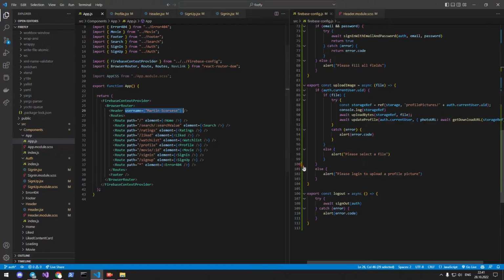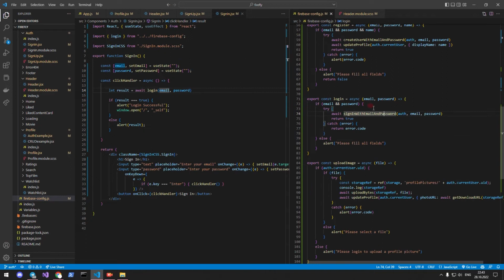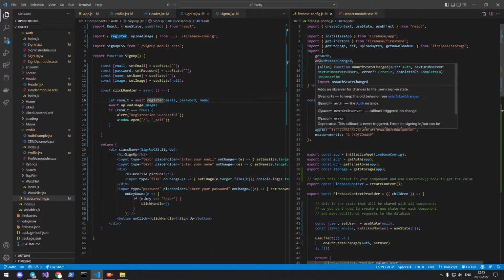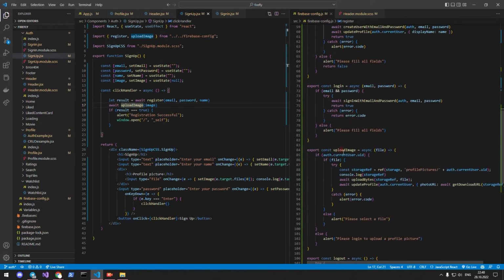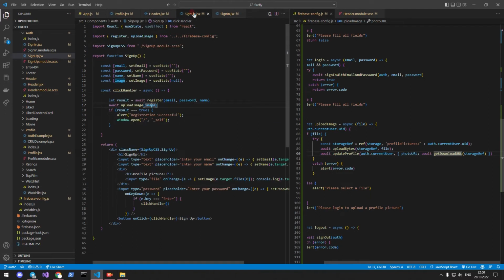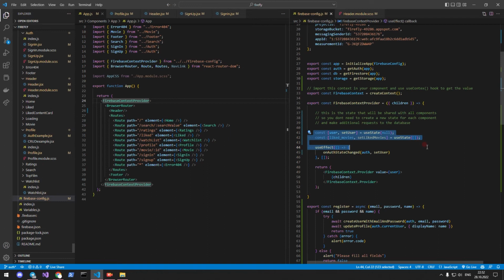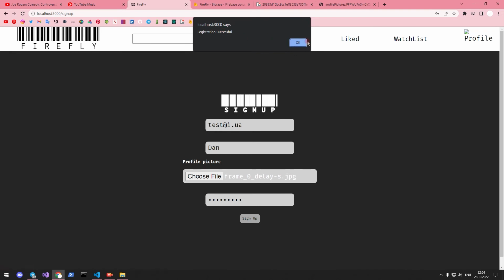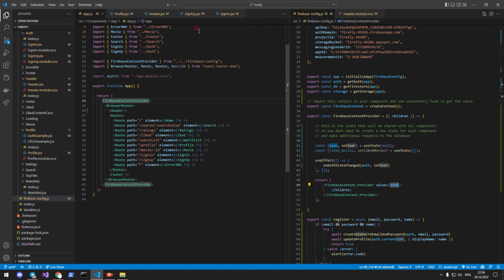Sign In / Sign Out / Sign Up using Firebase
In this video you will see how to implement Sign In Sign Out Sign Up using Firebase